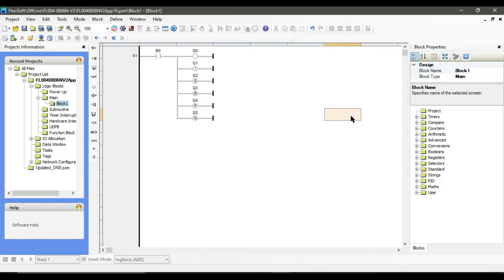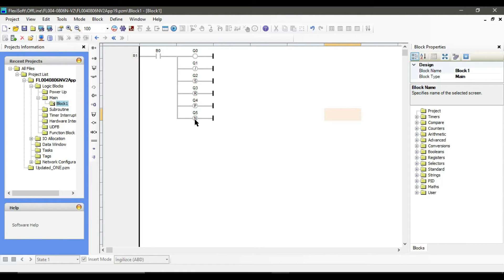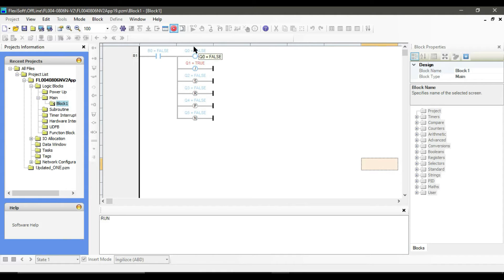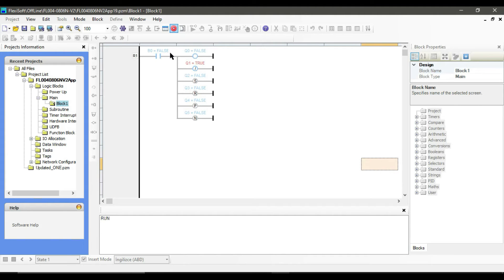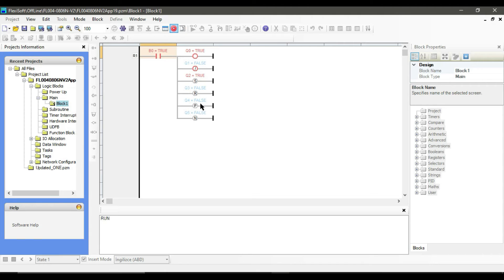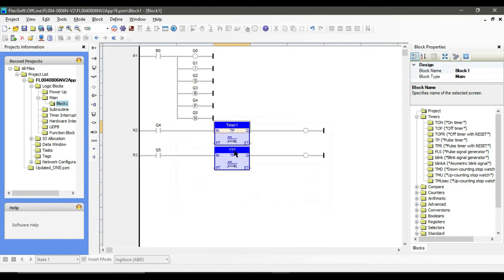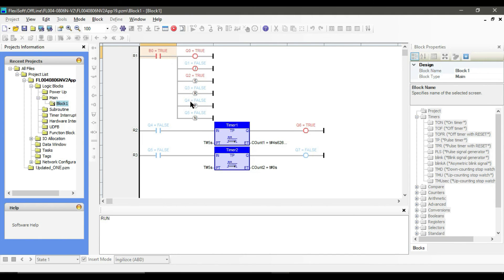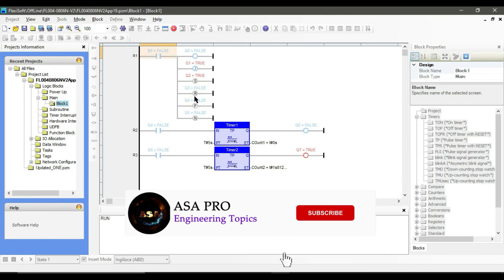Symbol types of Coil in flexisoft Renu project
Flexisoft software
Renu
output coils
output pulses